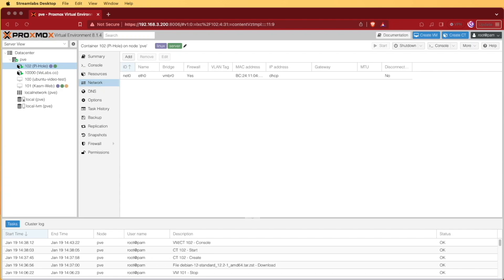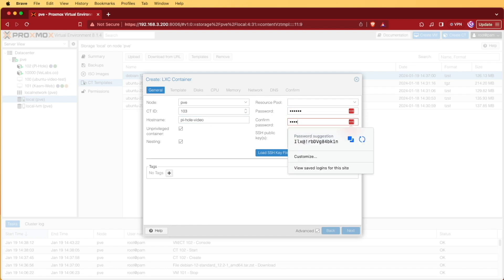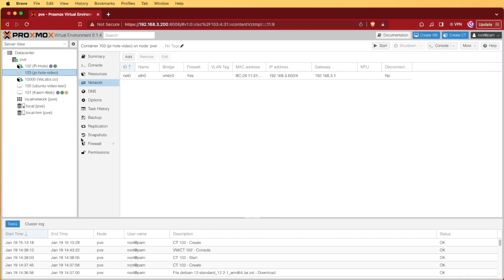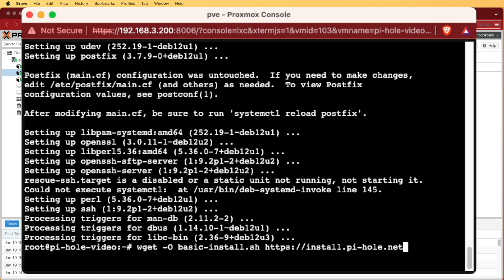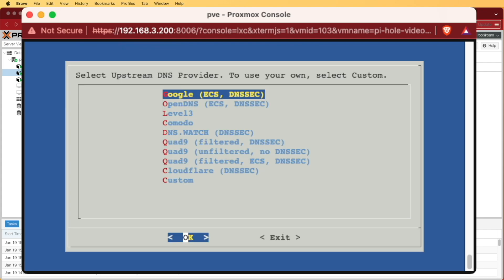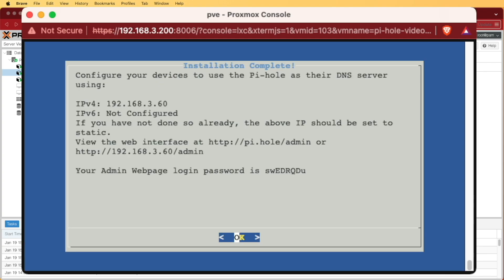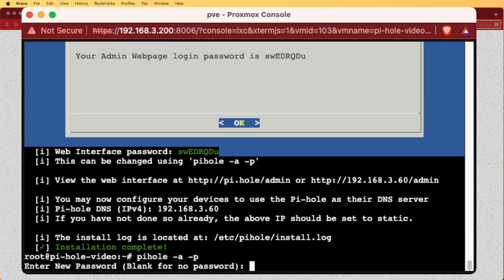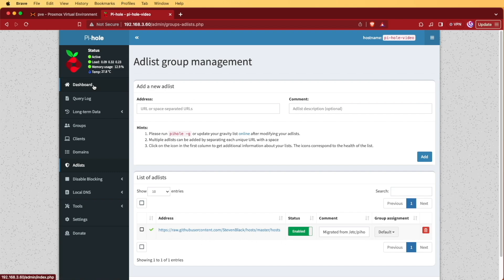How to install PI-Hole in a Proxmox Container in 2024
This video will show you how to get PI-Hole up and running in a container on Proxmox here in Jan of 2024.

Fuel our coffee cravings:
BTC: bc1qmqe5n7pnep95dzknh48yf3x3c70wcf0r3jvd0x